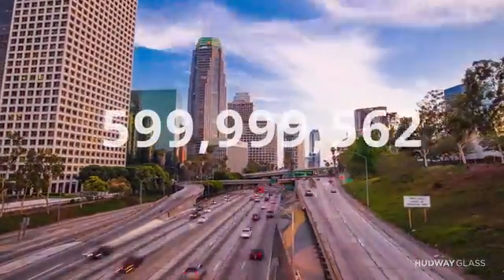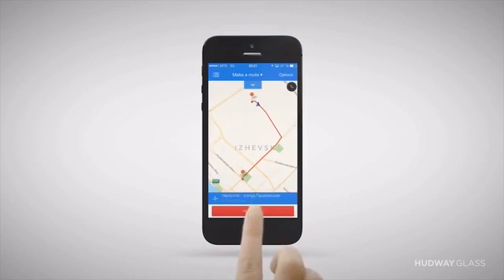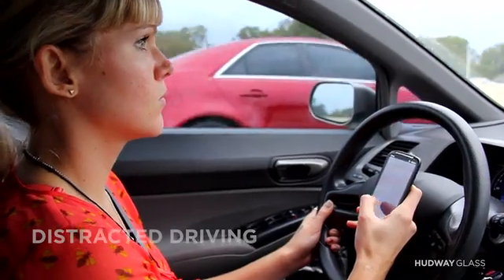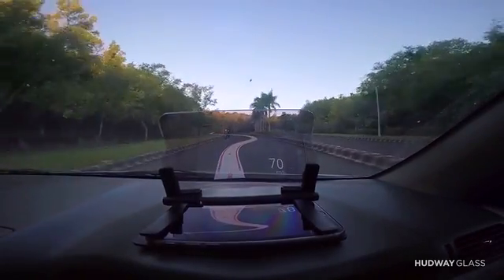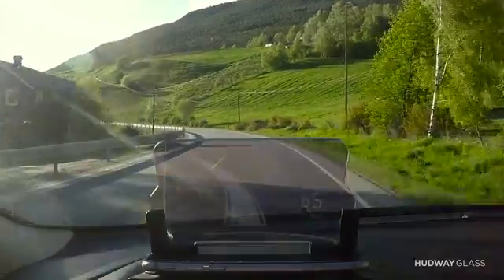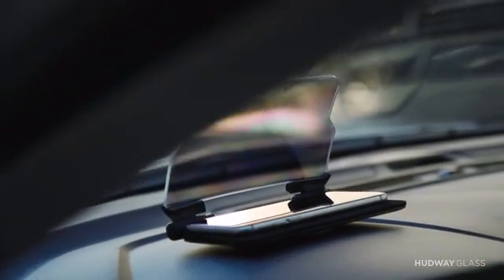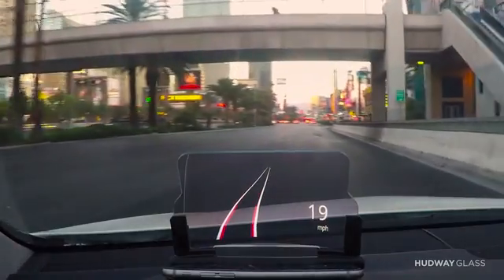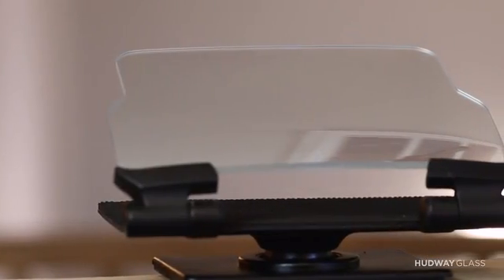HUDWAY Glass: keeps your eyes on the road while driving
HUDWAY Glass: keeps your eyes on the road while driving is popular on Kickstarter!

A universal vehicle accessory turning your smartphone into a head-up display (HUD) for any car

Hi, we’re HUDWAY. We made a universal vehicle accessory that turns your smartphone into a Head-Up Display (HUD) bringing comfort and safety to drivers all over the world. We did it because we’re tired of waiting for others. Because we believe that automotive HUDs are safer than an instrument-panel display or a smartphone. And because other solutions are either very expensive, or stuck in the midst of a long and complicated development process. This is the accessory we want, and we think you’ll like it. It's simple and affordable. Discover a new way of using your phone while driving and not being distracted. Now we need your support to make HUDWAY Glass a reality. We hope you will join us!

We have been tirelessly working on improving safety and comfort of drivers while behind the wheel for over three years. We started with a phone app for iOS and Android, which has transformed our vision on how cell phones can be used in a car. By now, over one million drivers have tried our app, and we’ve been frequently getting emails of appreciation from our customers. We even have an amazing story about how our app saved a life of one person.

We introduced the early prototype of HUDWAY Glass at CeBIT 2015 in Hannover for the first time. It is a simple accessory, which turns any smartphone into a head-up display. Moreover, it eliminates many issues associated with projecting an image onto a windshield, including doubling of the image, lack of reflection during daytime, image size and a few others. We received very positive response from potential customers, dealers and retailers, as well as from many major representatives of the automotive industry.

Since then, we have improved our design, run a number of tests and completed production of our first sample batch of 100 devices. As such, all the photos on this page are real.